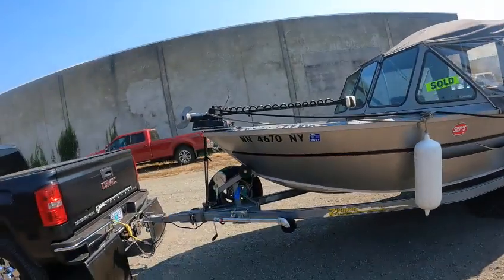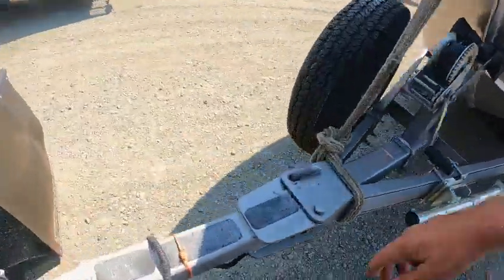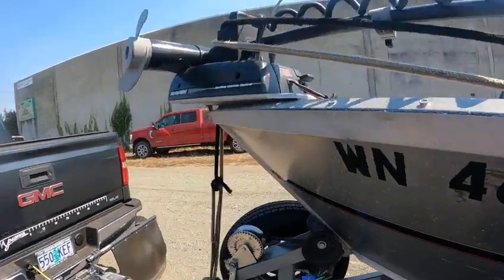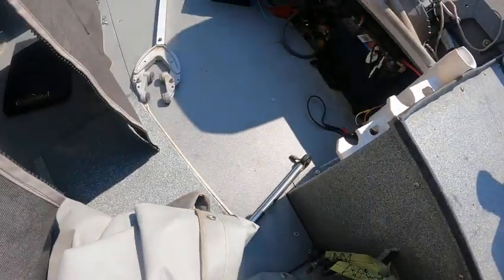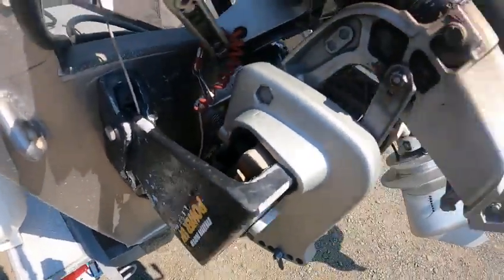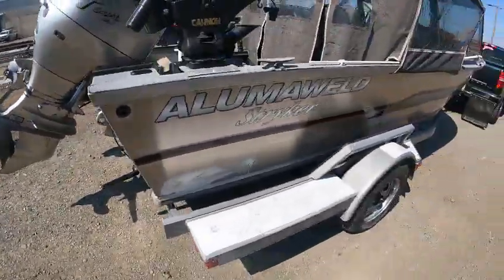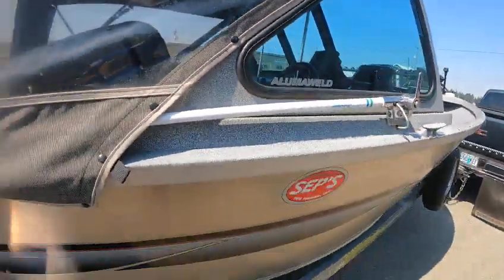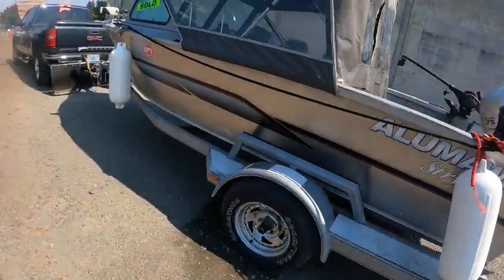17 alumiweld styriker honda 75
check out